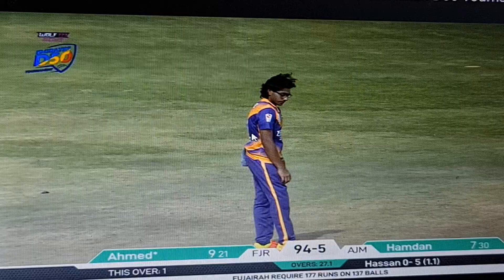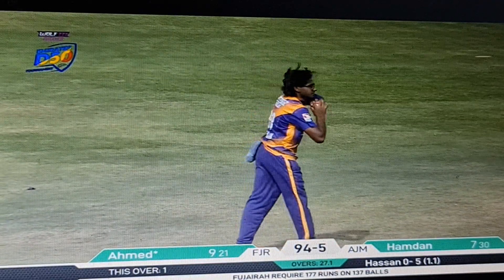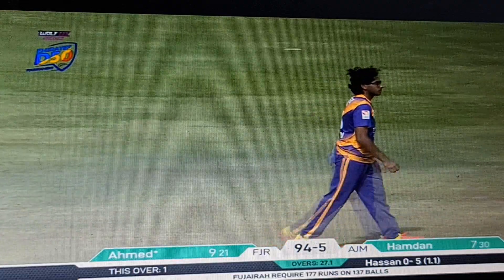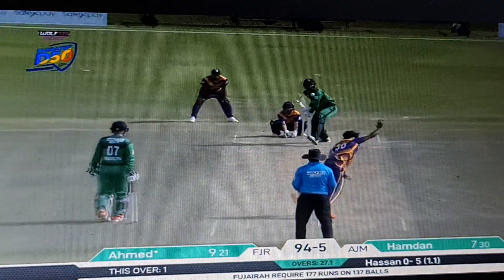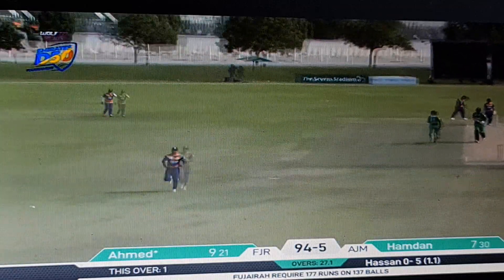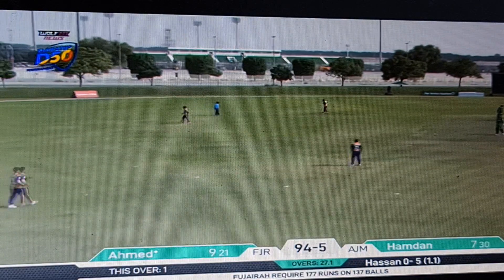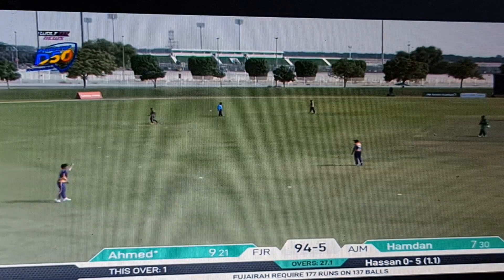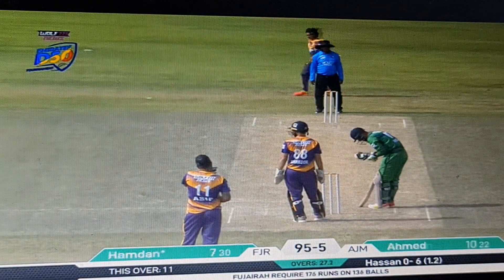28-8-21EMIRATES D50 TOURNAMENT AJMAN vsFUJERA BATTERS AHMED RAZA &HAMDAN (BOWLER HASAN KHALID)